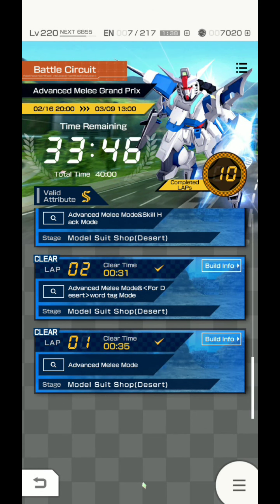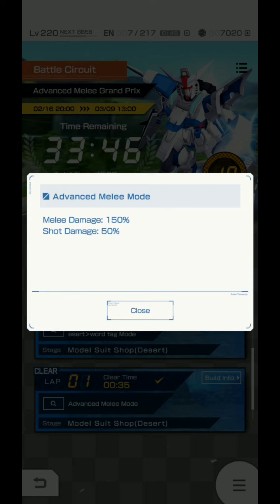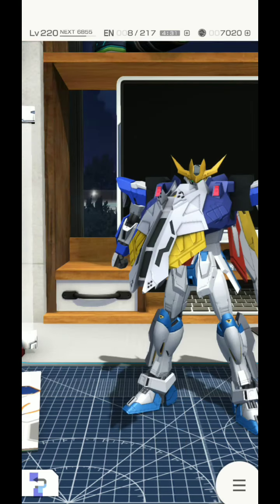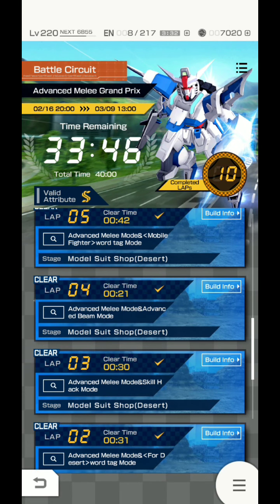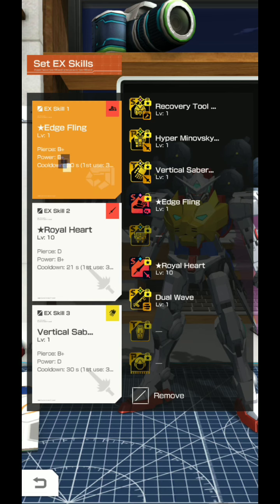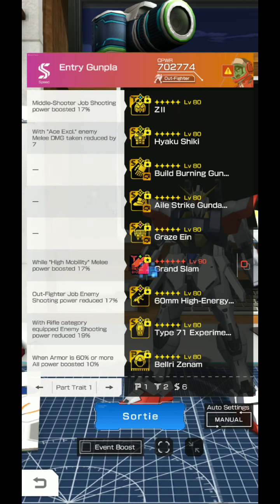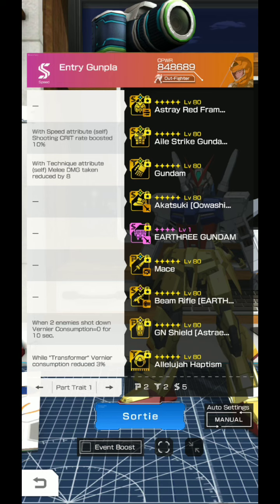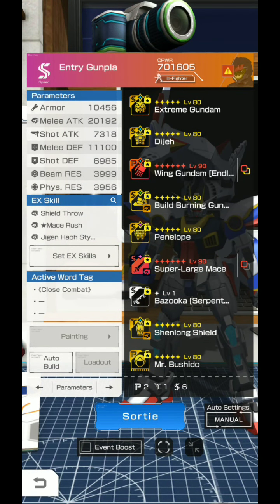GBGW Battle Circuit 9 part 1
Lyconeus is at the helm for today's video again. Enjoy! 🙂

For those who are new to the game (or want to fill in the blanks from what they may have missed while playing), check out my Newbies Guide to GBGW playlist. It'll get updated every time I upload a new video
How to Backup and Retrieve Your GBGW Data (do this RIGHT NOW!!! If you haven't already. Protect your game! Prevent your account from getting permanently lost!)
GBGW Daily Must-Dos (the things you must do every day to be successful playing this game)
All about Code Phi (a suit that can only be obtained as random drops from select missions)
A Legit Way to Beat the Gunpla Path to Mastery Missions (SERIOUSLY legit! No need to spend haro!)